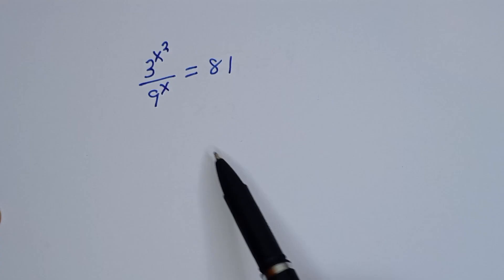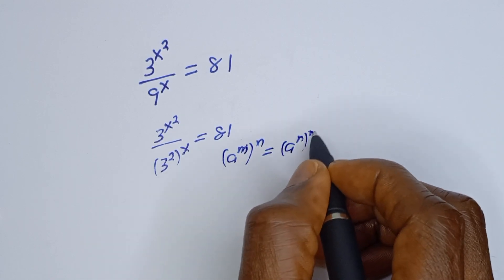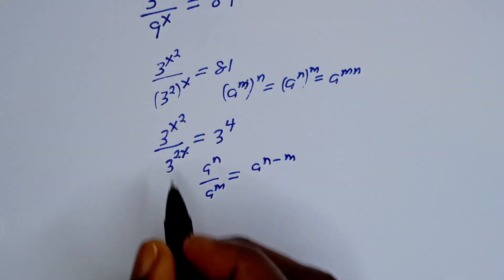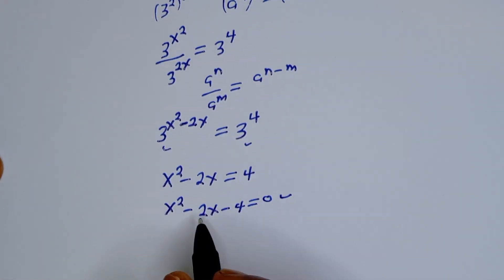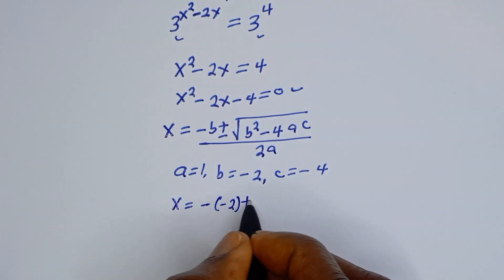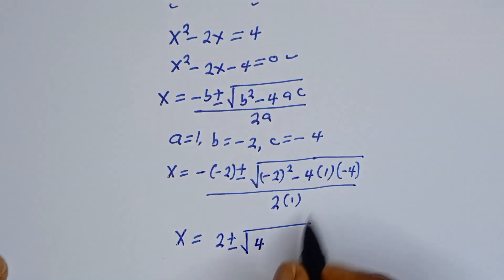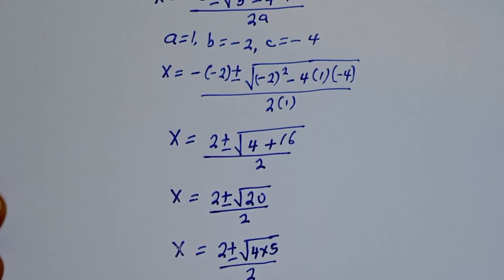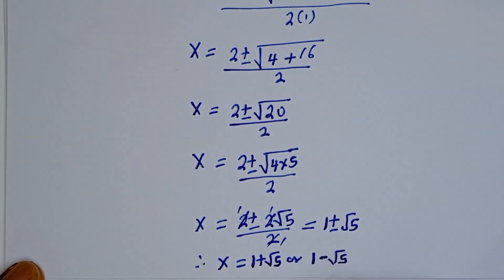A Beautiful Math Olympiad Problem | What Is The Value Of X In This Exponential Equation?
If you like this video about how to solve for (X) In this  Math Olympiad Exponential Equation,